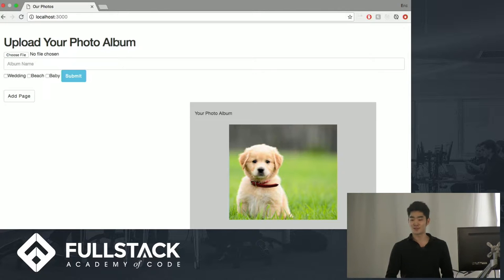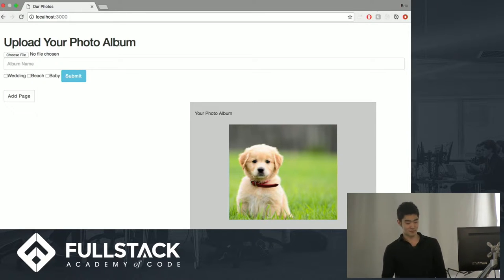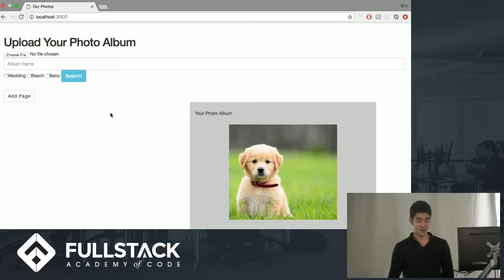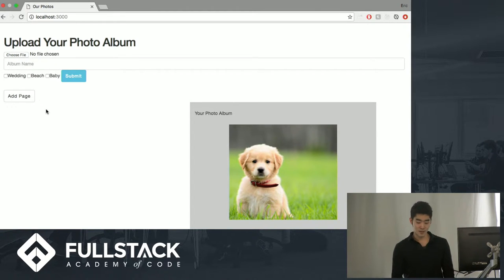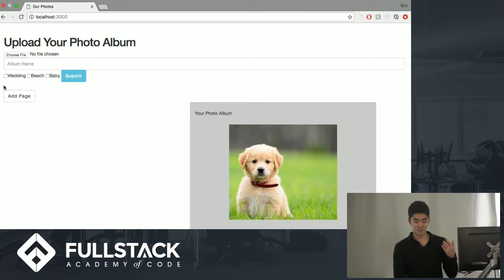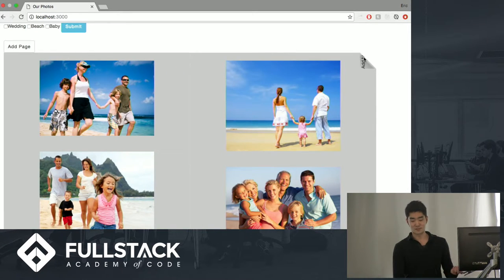Stackathon Presentation: OurPhotos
Eric Yang developed an app that allows you to take a much closer, personal look at your photos. Using Turn.js and the Soundcloud API, he created a photo viewing experience that not only recreates a page-turning photo album with customizable picture setting, but also plays music matching the album theme to offer an emotionally penetrating experience that may move you to tears. With OurPhotos, you will be able to upload your photos to create your own personal photo album made to be shared with only the closest of friends and family.